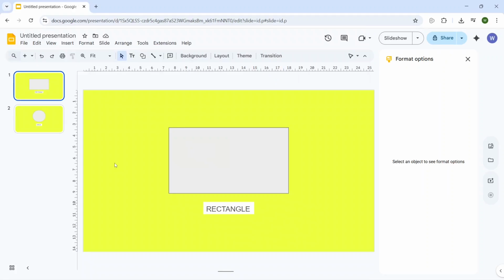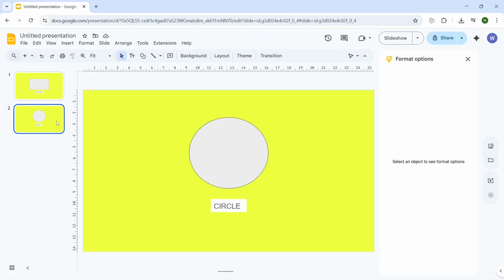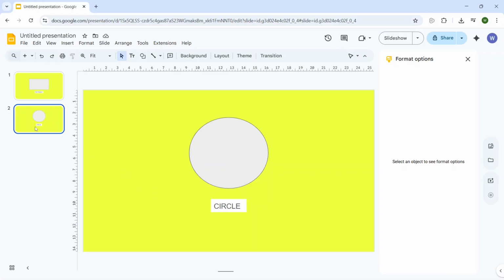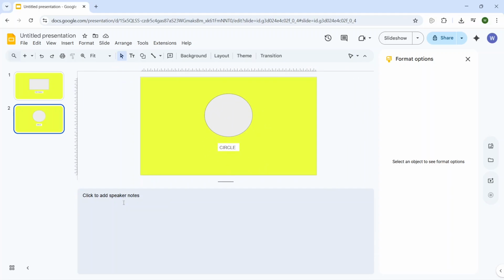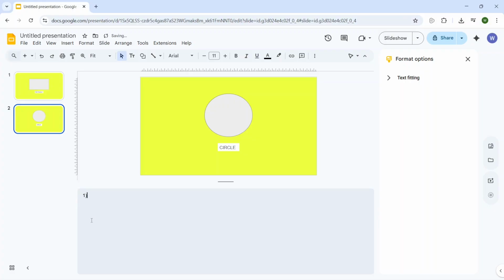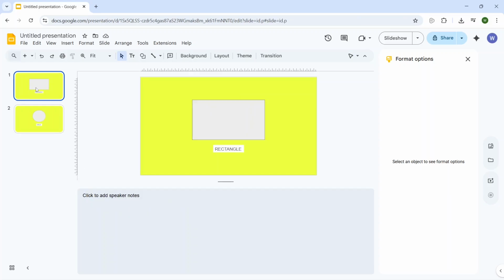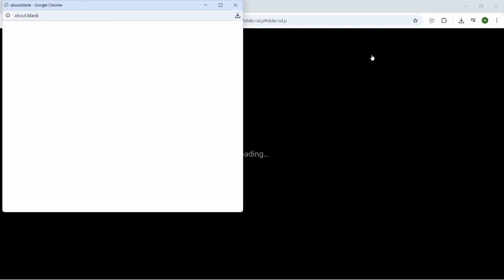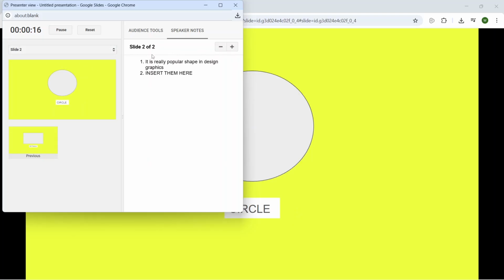How to Add Speaker Notes in Google Slides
Learn how to add speaker notes in Google Slides so you can present confidently while keeping your notes hidden from the audience. In Google Slides, speaker notes allow you to add reminders or talking points for each slide. These notes are visible to the presenter but not shown to the audience during the presentation.